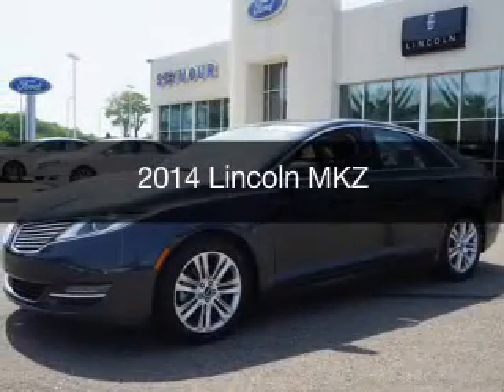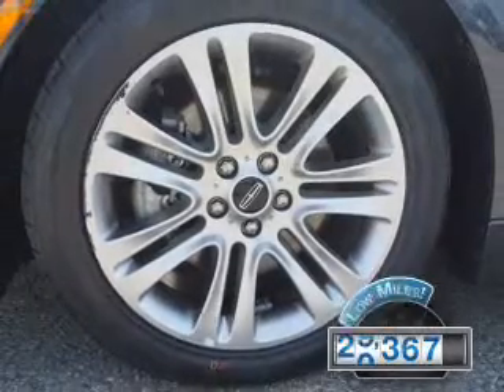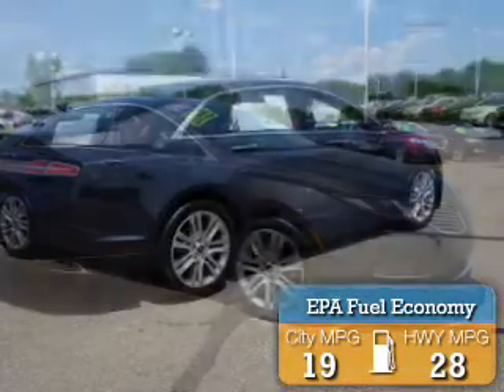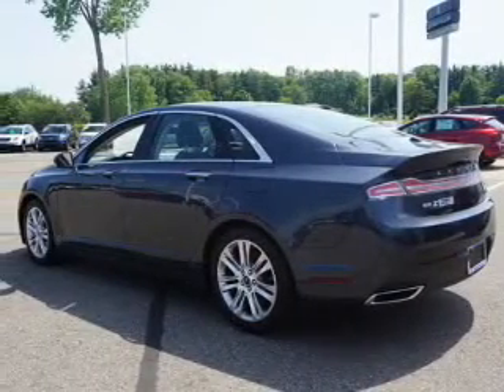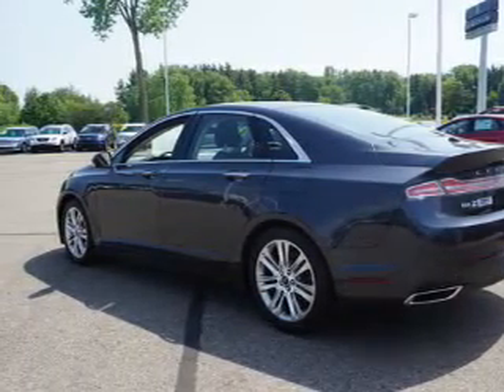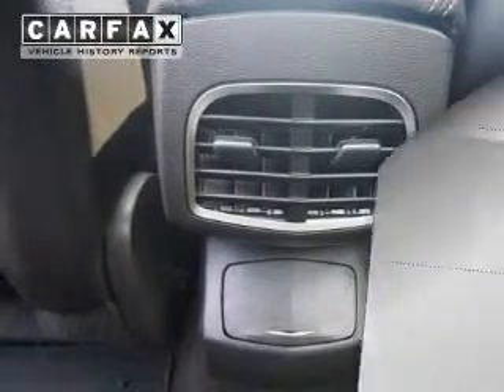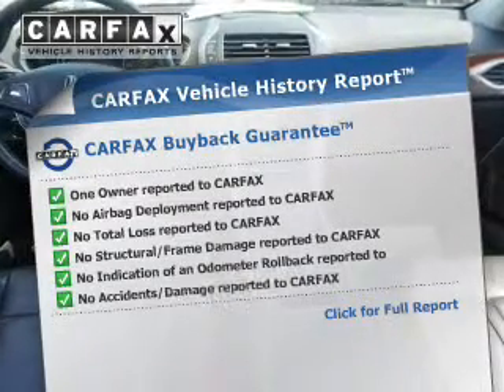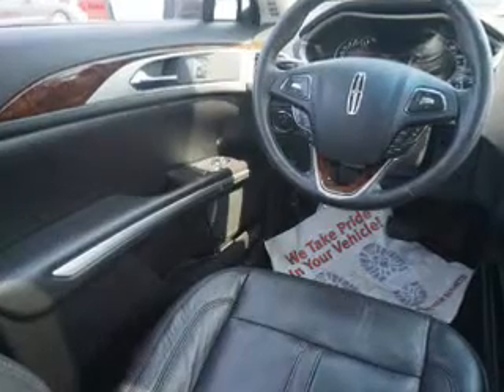2014 Lincoln MKZ - Jackson MI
Find Similar Vehicles:
Year: 2014
Make: Lincoln
Model: MKZ
Trim:
Engine: 3.7 L, 6 cylinder
Transmission:
Color: Gray
Mileage: 30367
Address:
2600 Seymour